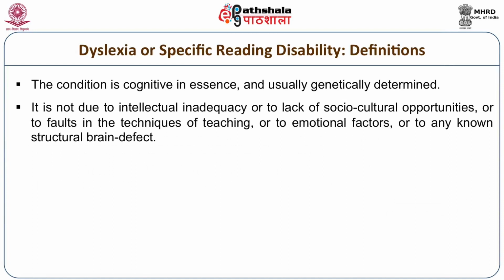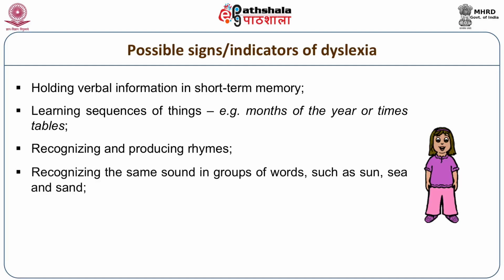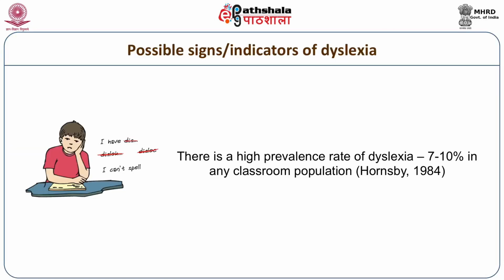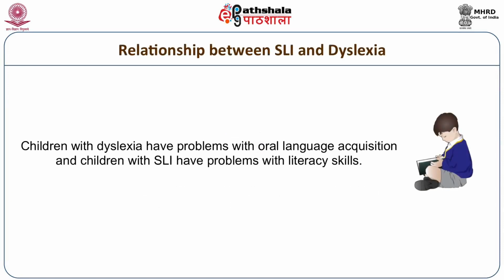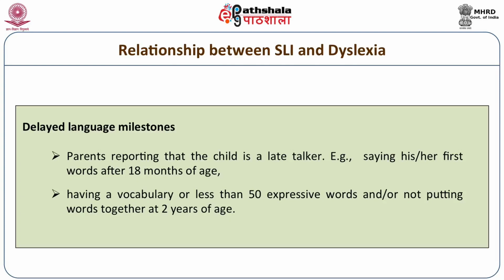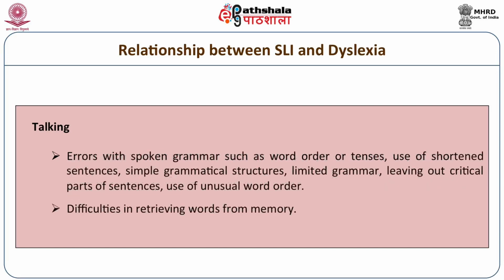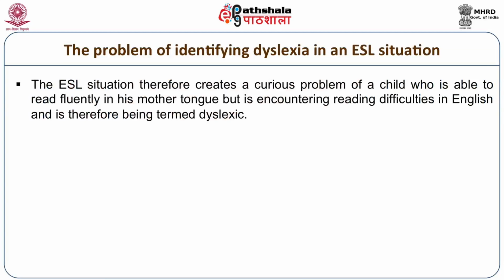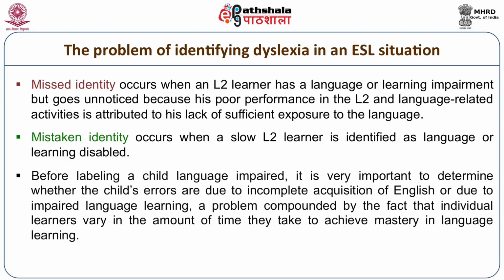Lings P1 M20 Developmental disorders of language